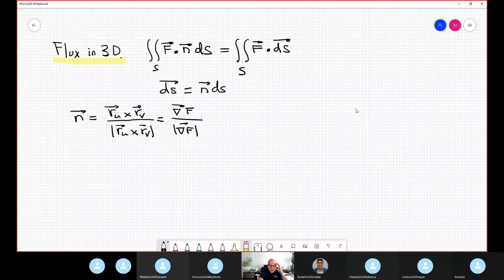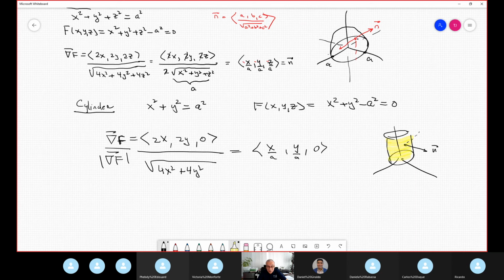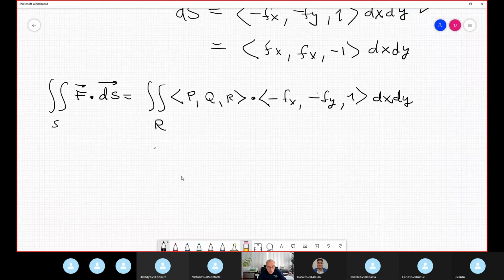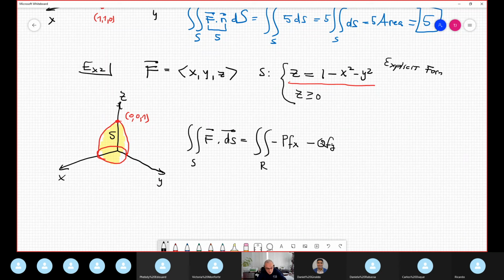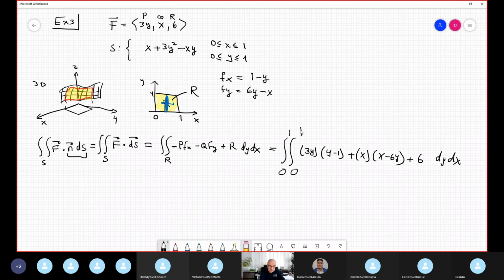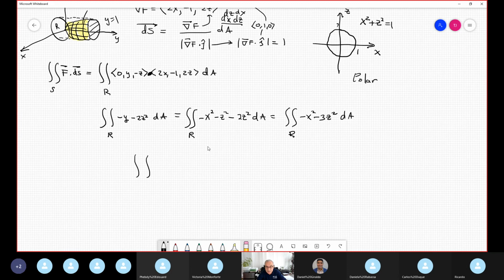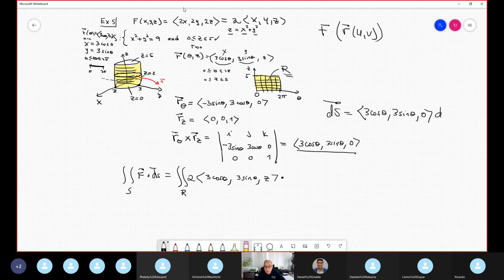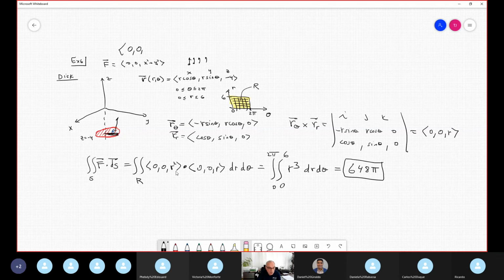Surface Integral over Vector Field